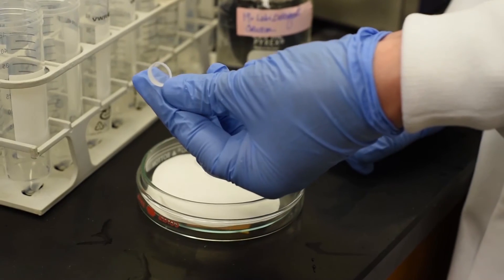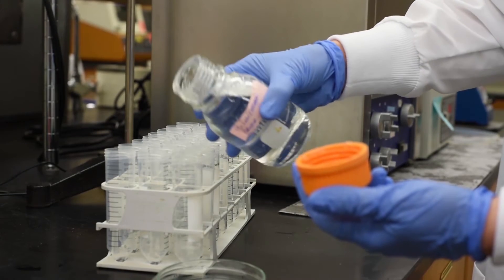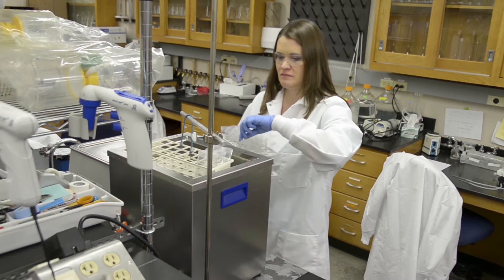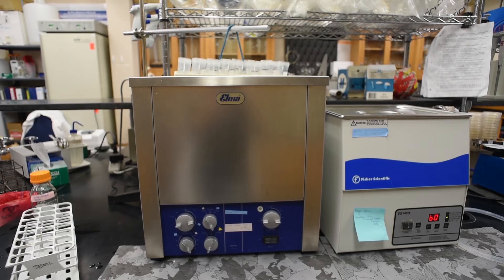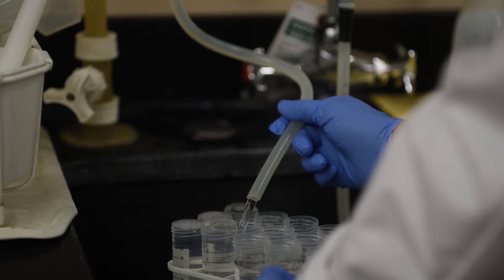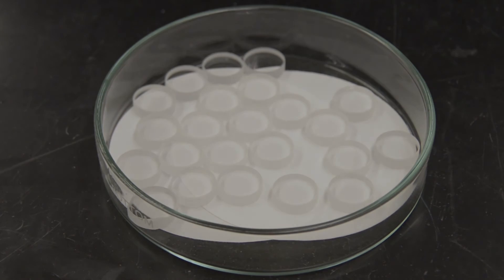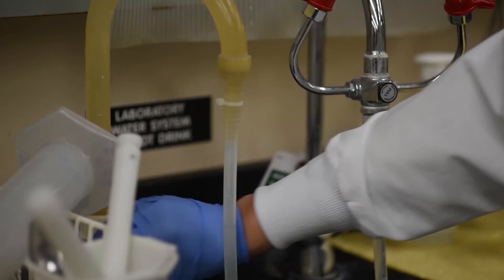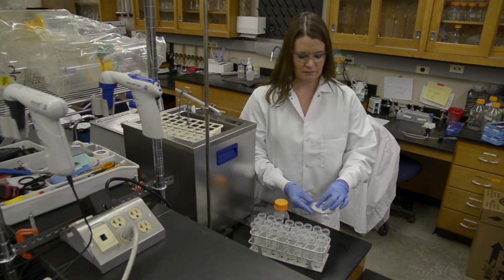Chapter 02 Cleaning coupons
Standardized Biofilm Methods Laboratory Training Video for the CDC Biofilm Reactor made by BioSurface Technologies Corp. for more details.